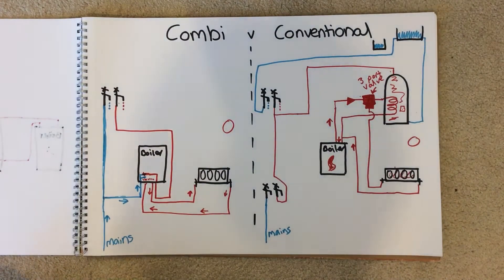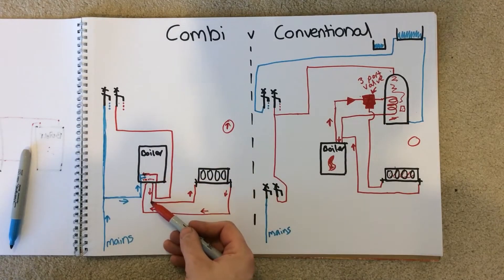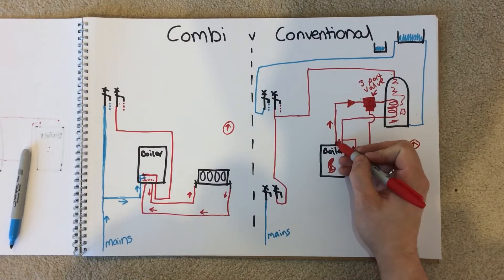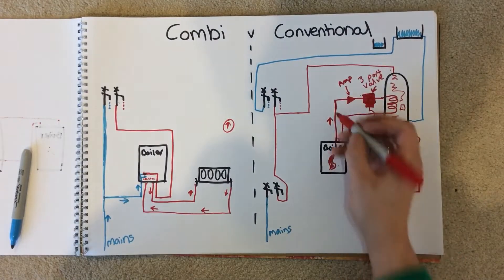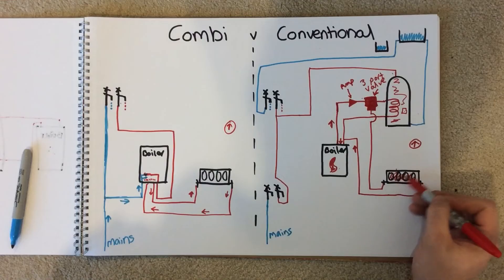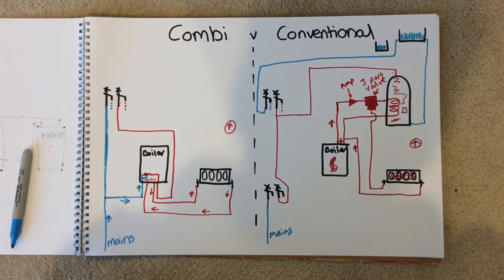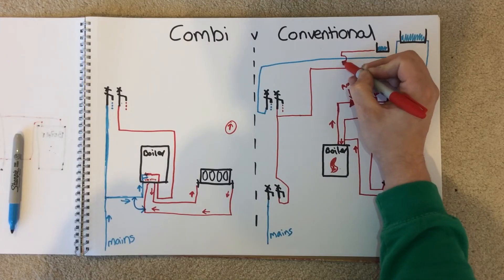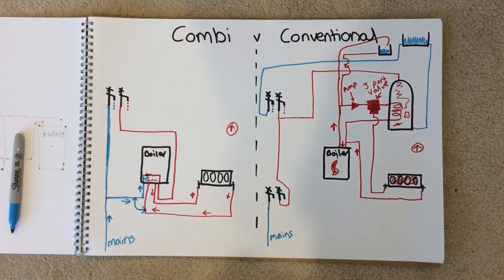What is the difference between a combi and conventional boiler heating systems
Looking for a new boiler and simply want to understand how it works?
Showing the difference between the heating of radiators for a combi boiler and a conventional (heat only) boiler.